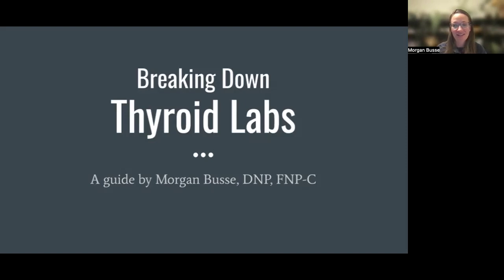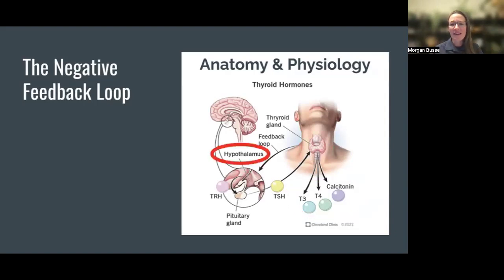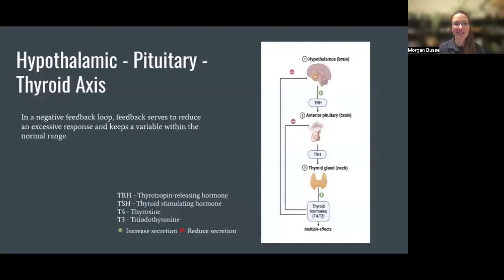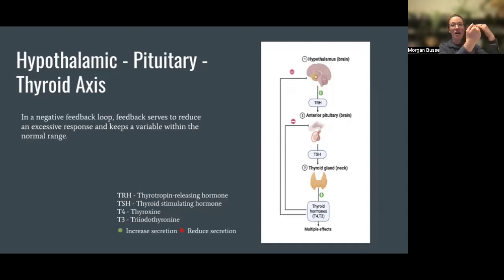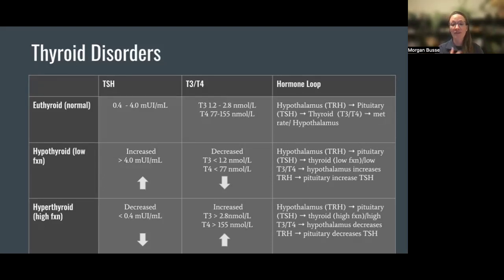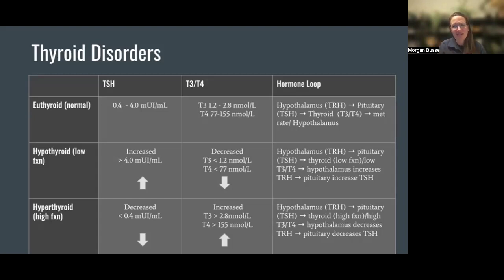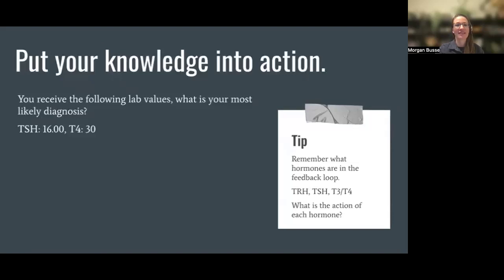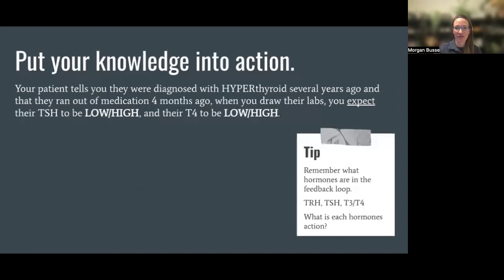Busse_thyroid labs